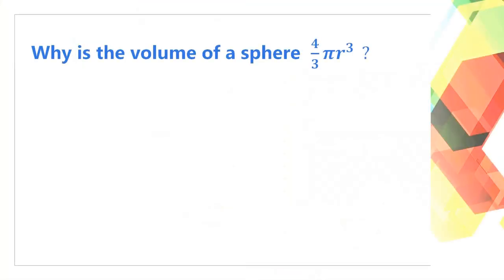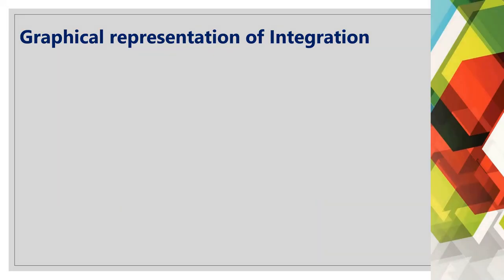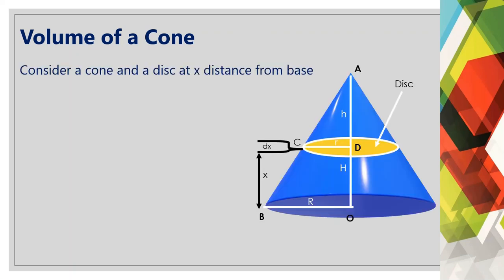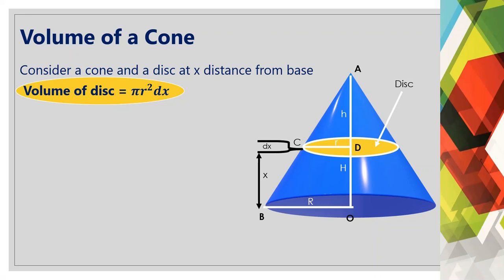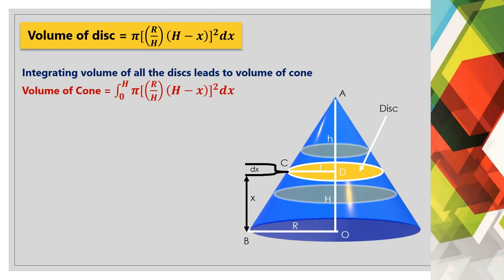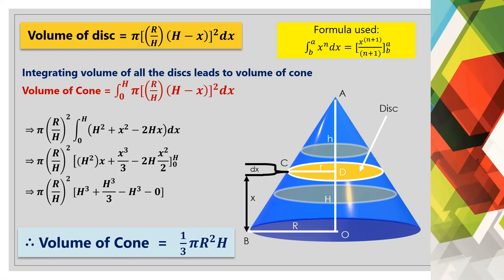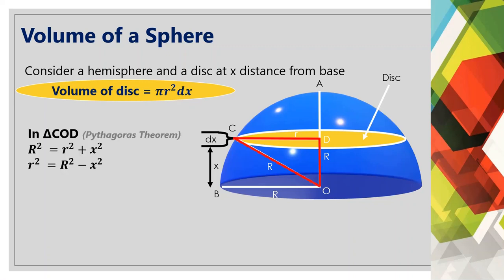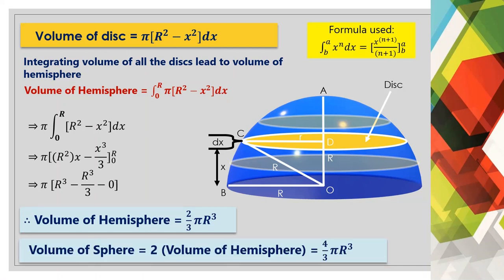3D Mensuration: An Application Of Integrals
This video explains the formula of volume of sphere and cone using integration.